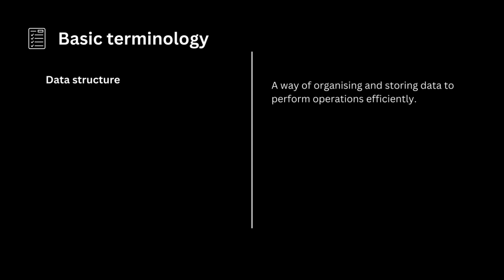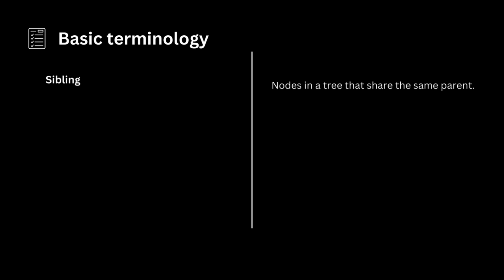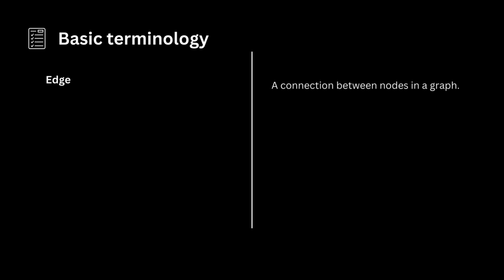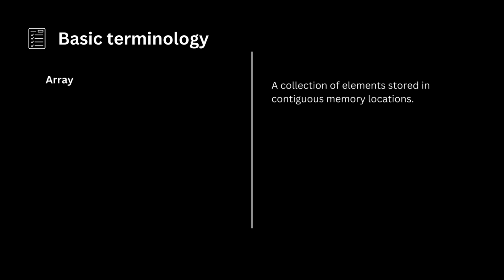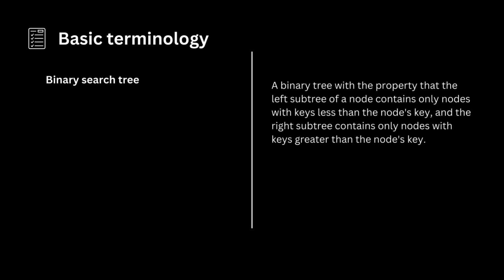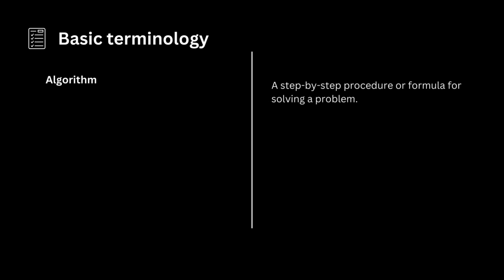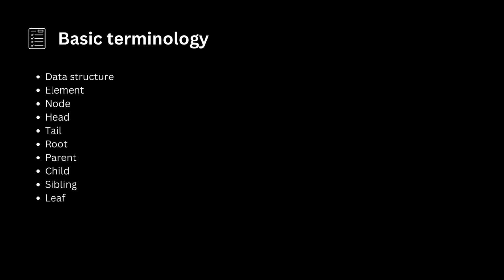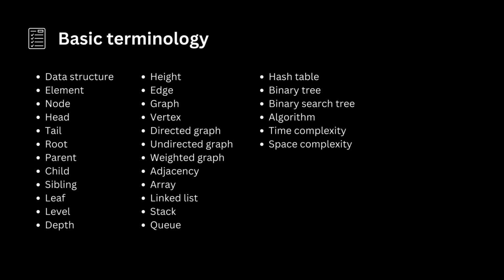Episode: 06 Basic terminology of data structure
Basic terminology of data structure - By Sumaiyya Jahagirdar

🕒 TIMESTAMP
0:00 Basic terminology of data structure

✍ COURSE
☞Basics of data structure
☞Arrays
☞Stack
☞Linked list
☞Stack
☞Queue
☞Tree
☞Graph
☞Algorithms
etc..